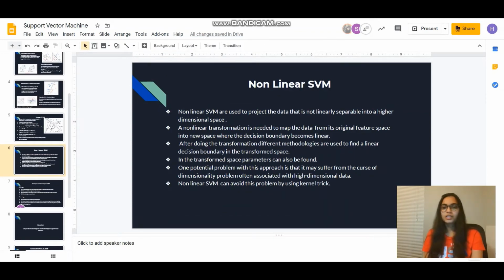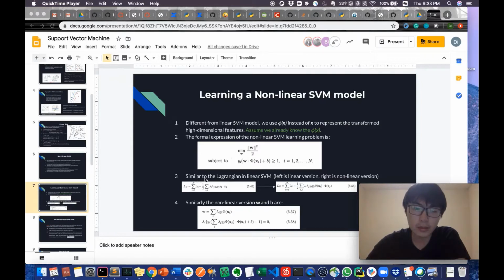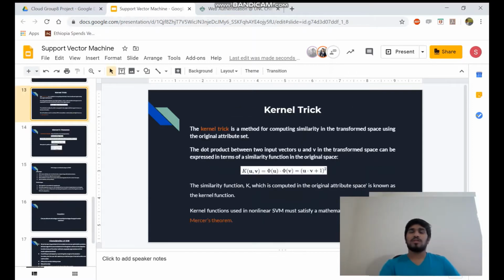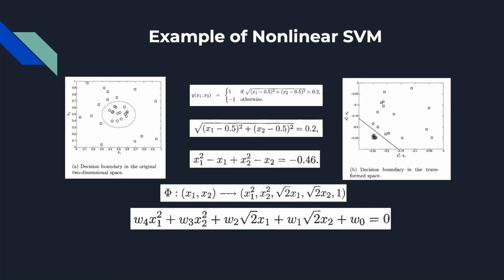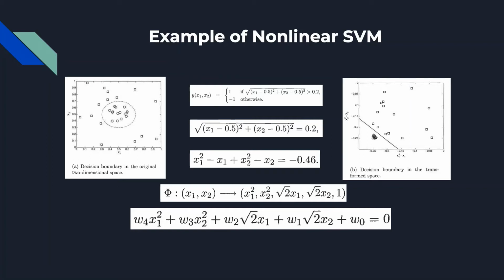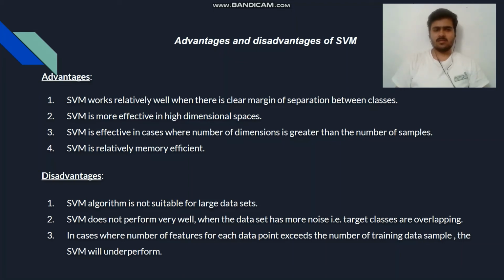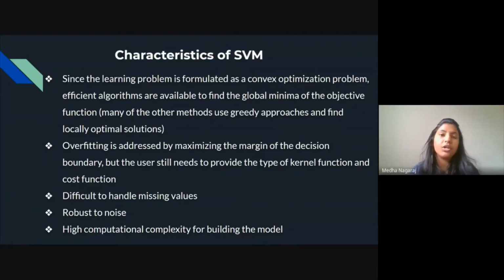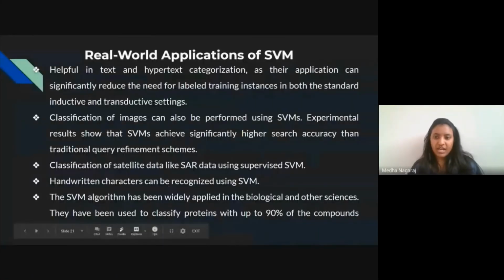L24_04_VectorSpaceClassification_LinearvsNonLinearClassifiers_03